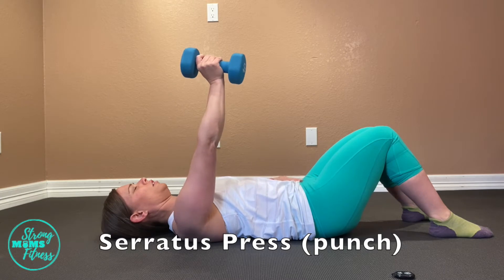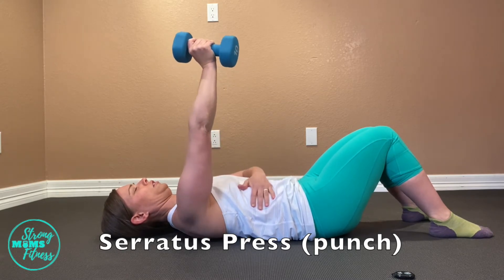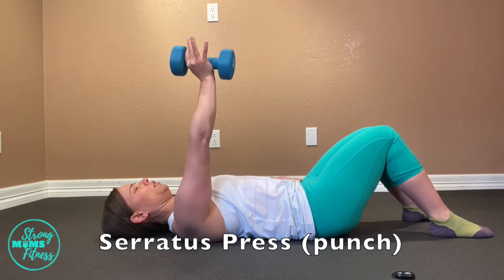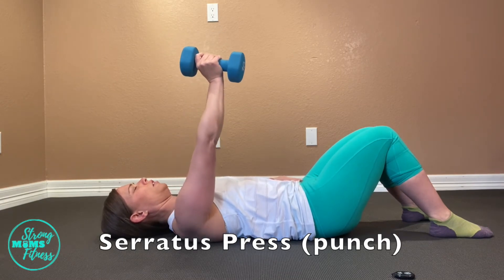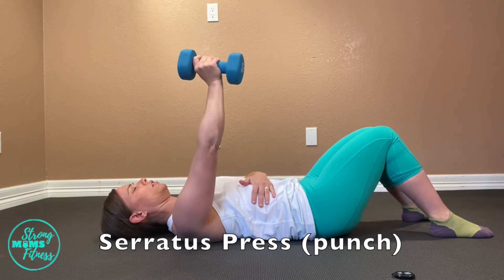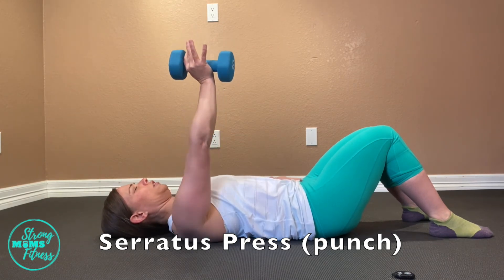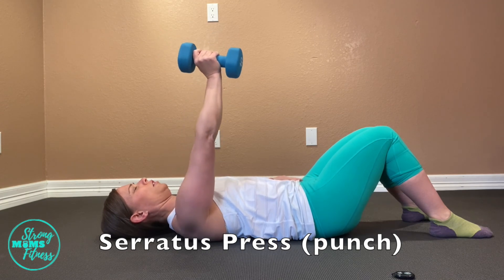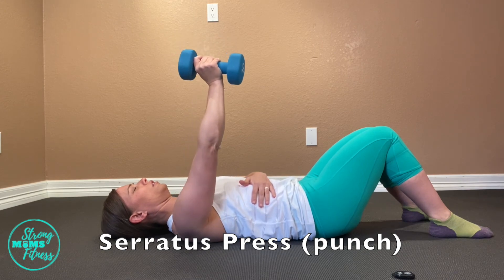Serratus Press punch